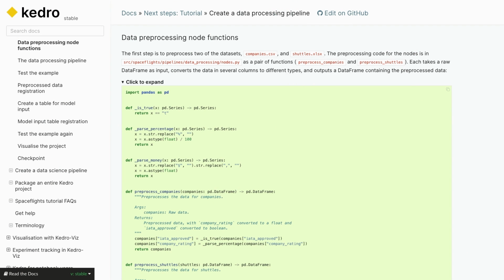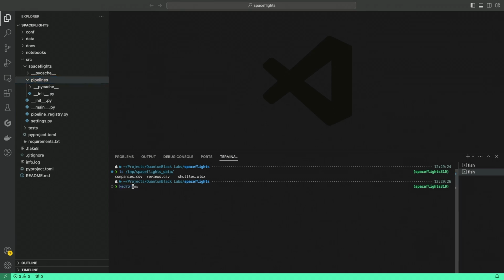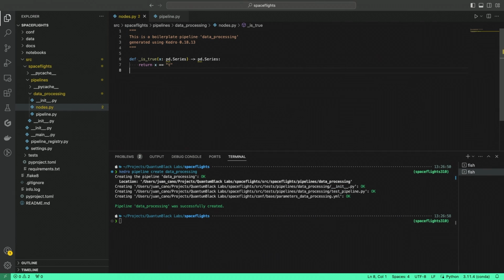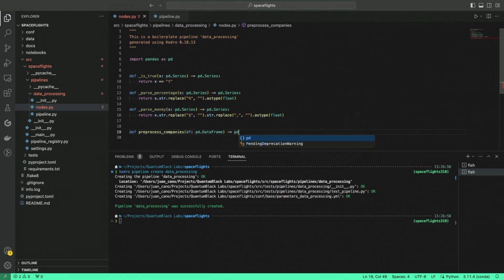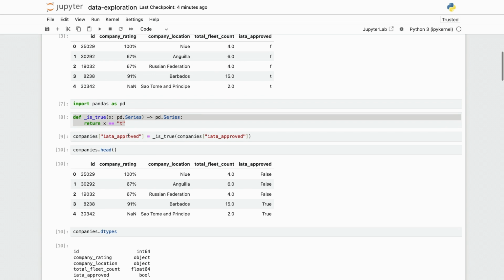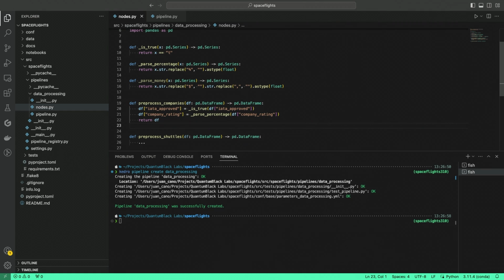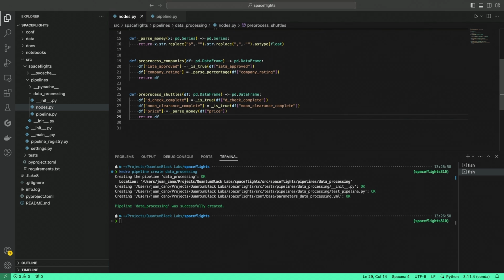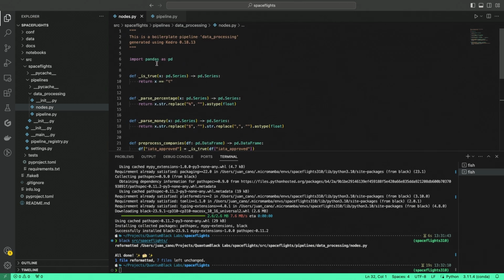Get started with Kedro - Create your first data pipeline with Kedro